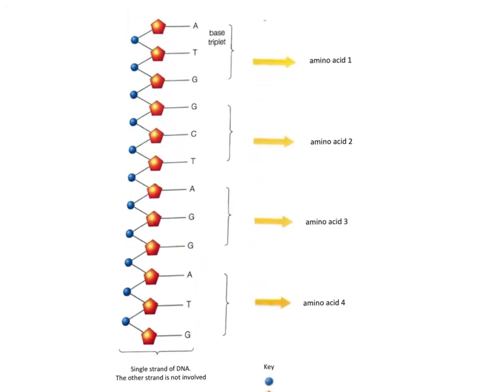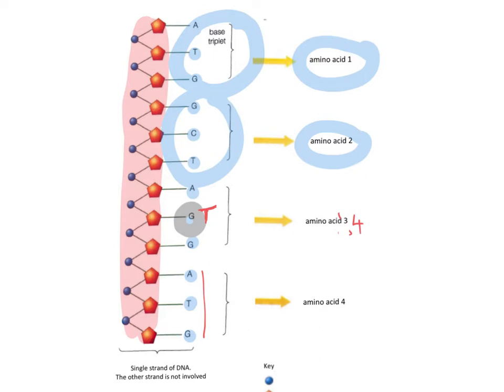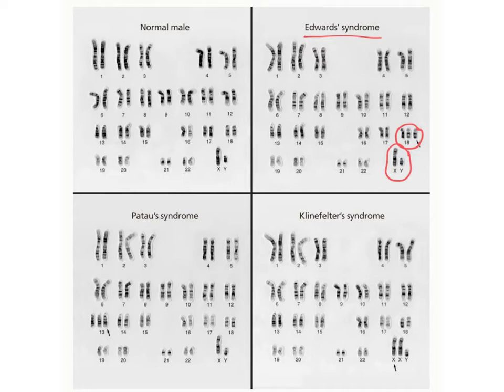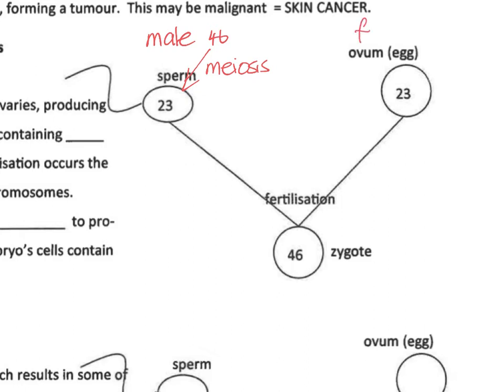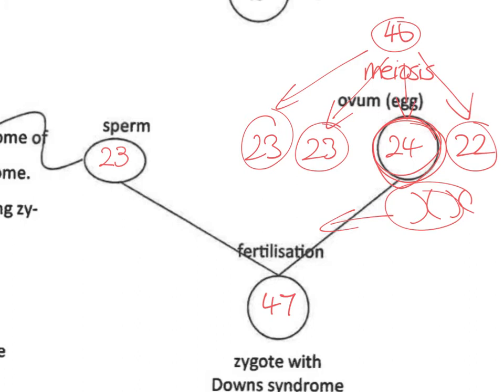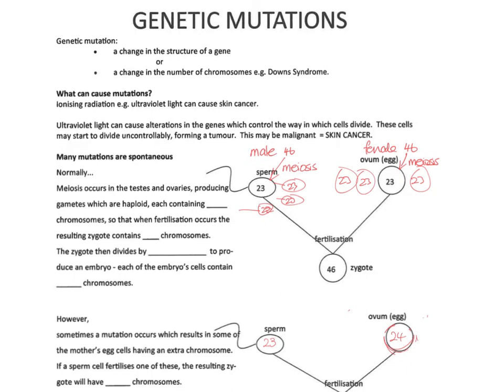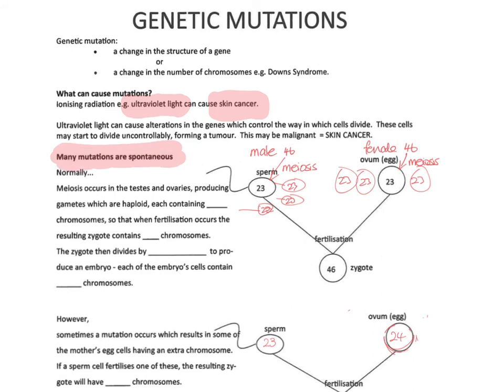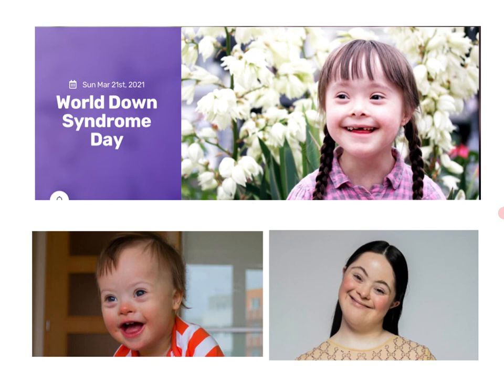Y12 Genetic Mutations